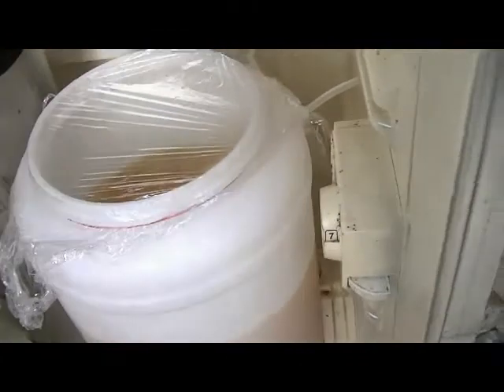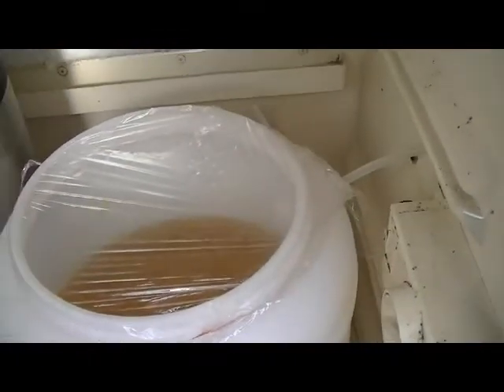beer fun friday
HAPPY BEER FUN FRIDAY